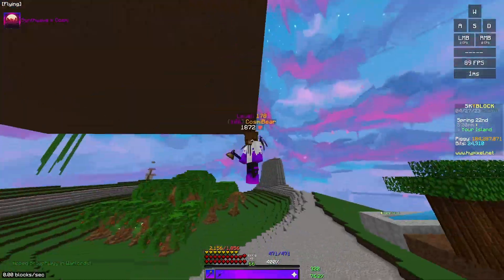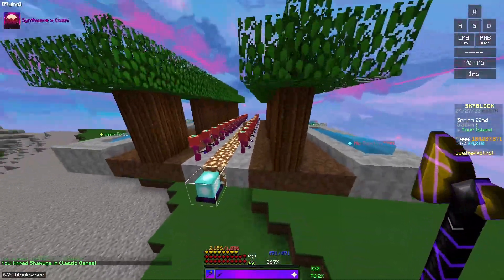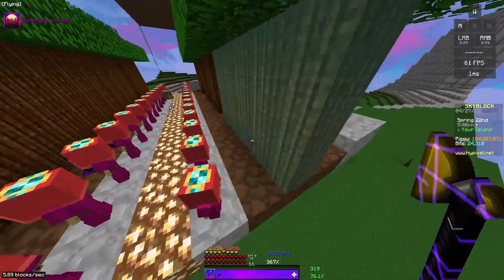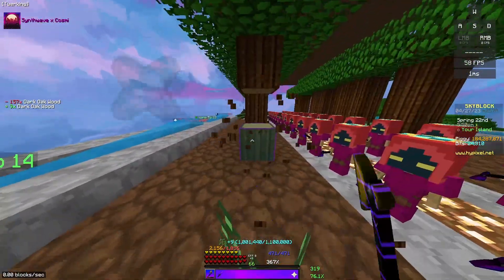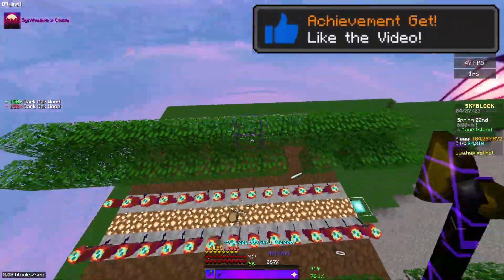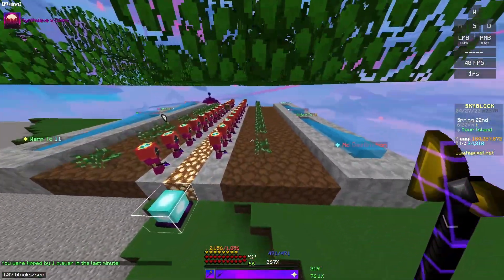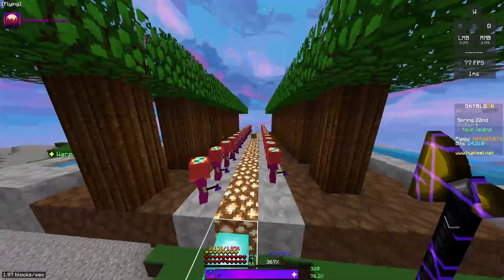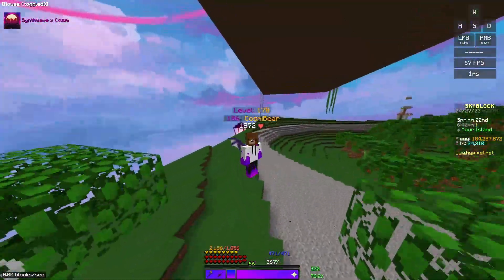How To Fix Broken Foraging Minions | Hypixel Skyblock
►This is a hypixel skyblock tutorial on how to fix broken foraging minions.

►This is a tutorial on how to fix foraging minions in hypixel skyblock because forging minions stop working on hypixel skyblock occasionally. This hypixel skyblock guide is a great way to get foraging xp for anyone who wants to get a higher skill average in hypixel skyblock.